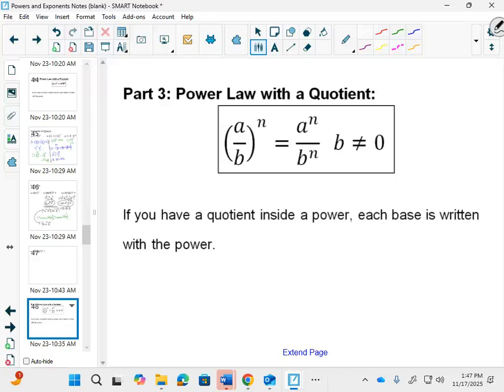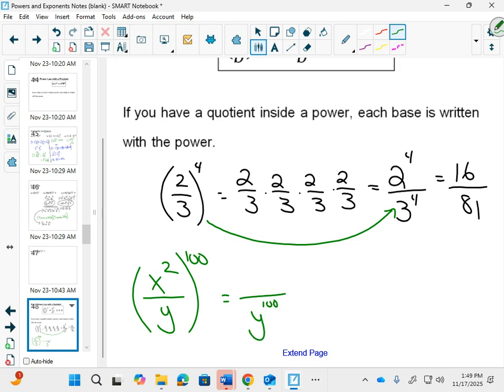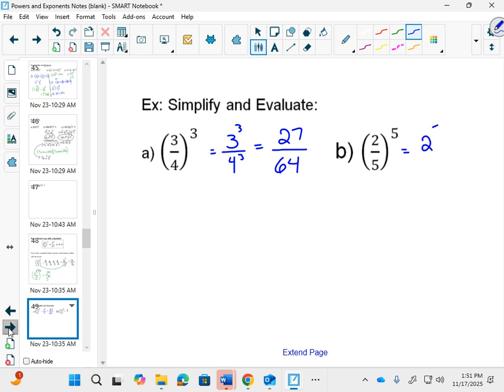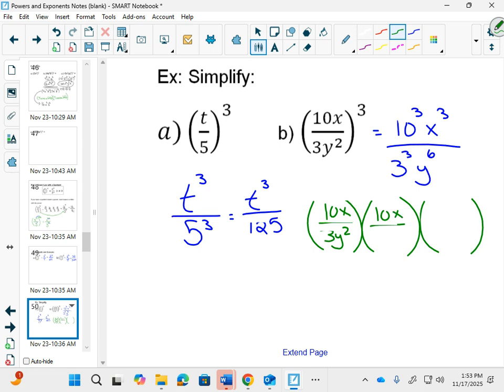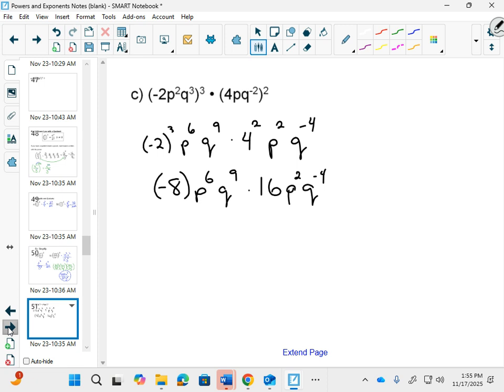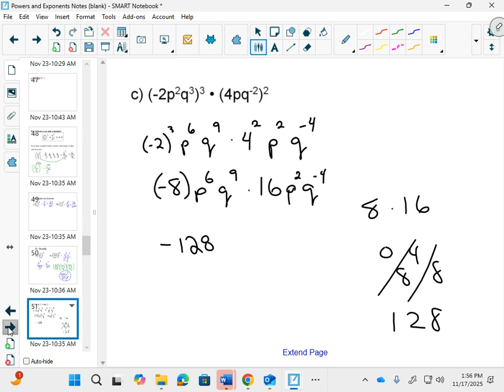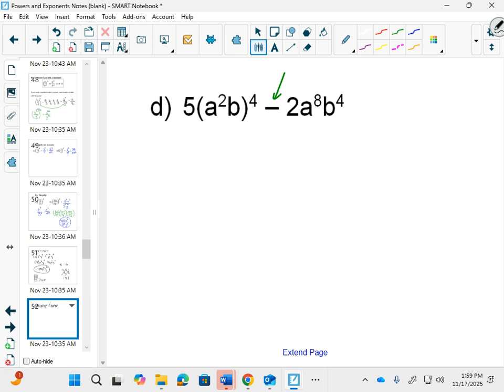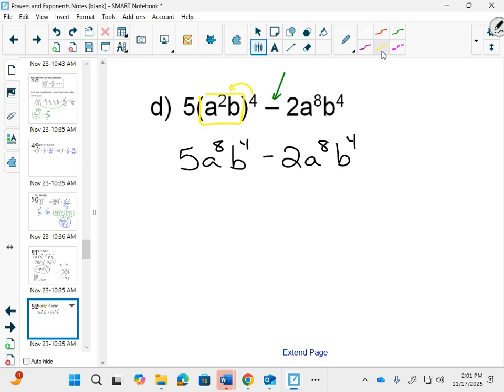10FT Power Law with a Quotient